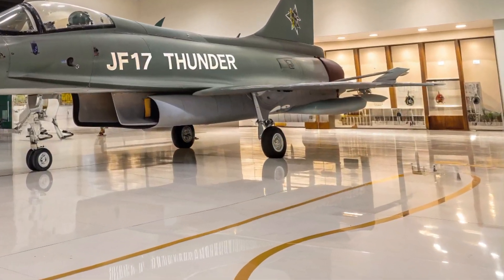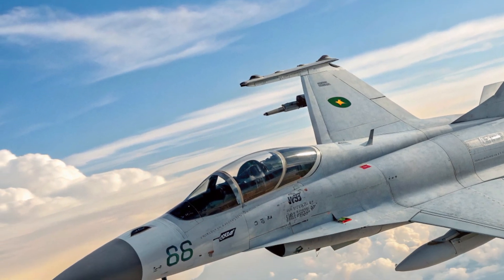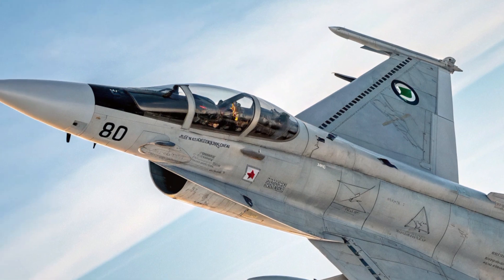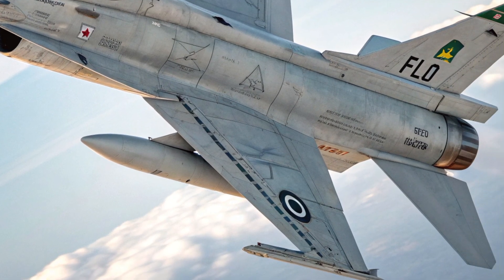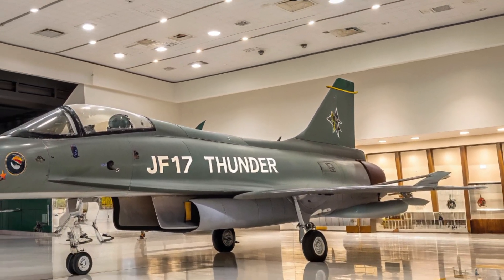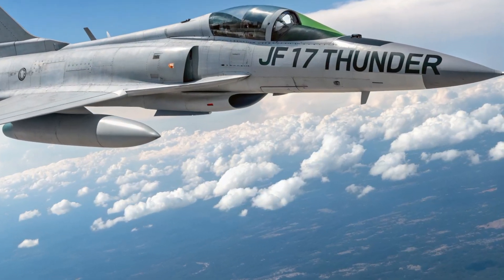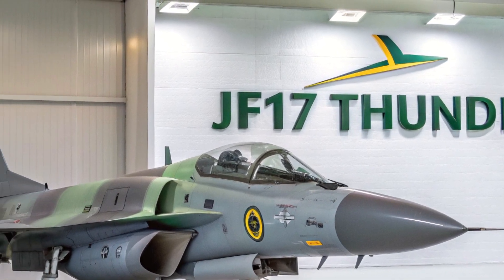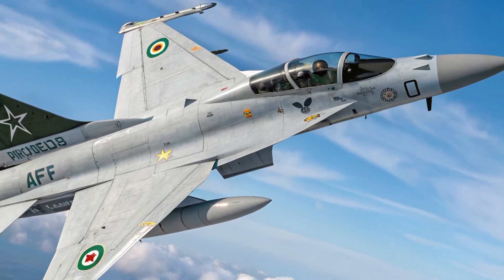Better Than You Think? 2025 JF-17 Thunder Explained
The 2025 JF-17 Thunder is here, and it's making waves in the world of modern fighter jets. In this video, we take a deep dive into its updated exterior design, advanced cockpit features, powerful performance, cutting-edge safety systems, and unique selling points that set it apart from its competitors. Whether you're an aviation enthusiast or just curious about modern military technology, this is the complete breakdown you need. Plus, find out why it's one of the most cost-effective 4.5-generation fighters on the market today.